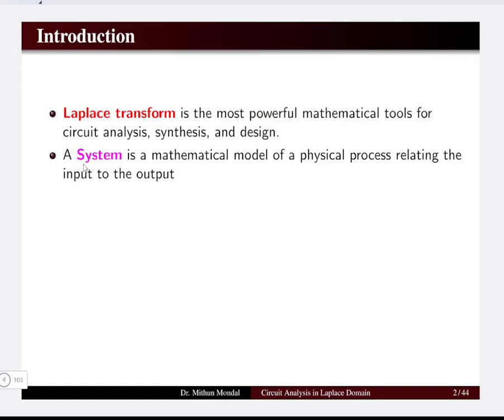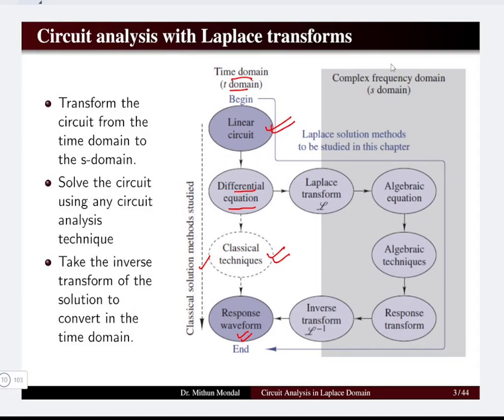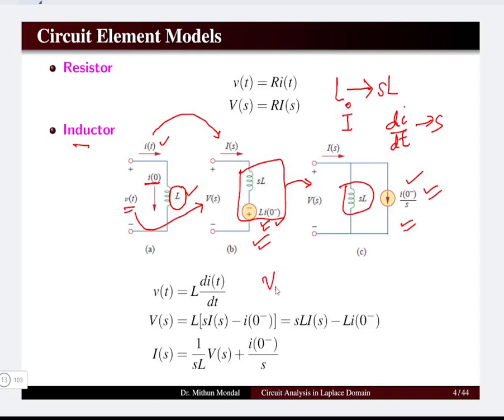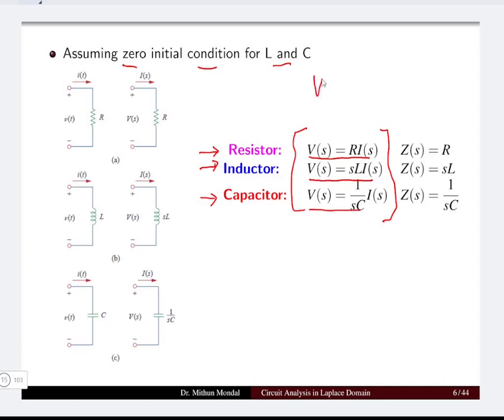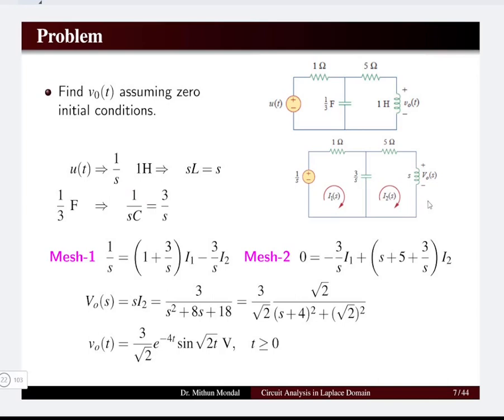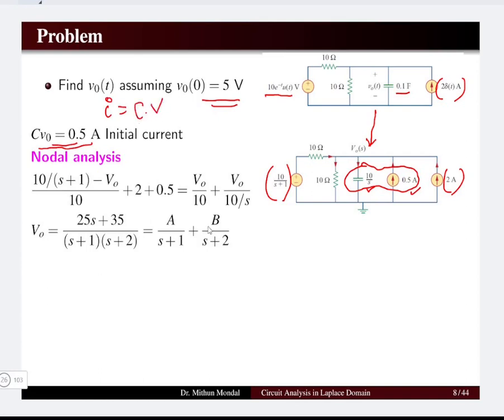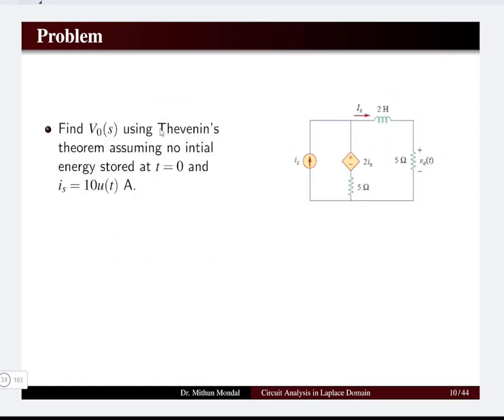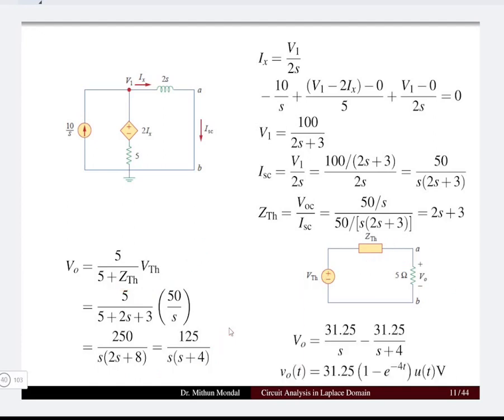Electric Circuit Analysis | Lecture - 14A | Circuit Analysis in Laplace Domain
"Circuit Analysis in the Laplace Domain: Simplifying Transient and Steady-State Behavior of Electrical Networks"

Circuit analysis in the Laplace domain is a powerful technique that simplifies analyzing linear time-invariant (LTI) circuits by transforming their differential equations from the time domain (t) to algebraic equations in the complex frequency domain (s-domain). This conversion makes it much easier to solve for circuit responses like voltage and current, especially for complex circuits or those with non-standard input signals and initial conditions. The core idea is to replace time-domain components (resistors, inductors, capacitors) with their s-domain impedances, allowing standard circuit analysis methods (like nodal or mesh analysis) to be applied using only algebra.

Important search queries in this topic:

laplace transform circuit analysis, s-domain circuit analysis, transient analysis laplace transform, how to solve RLC circuits laplace transform, laplace transform for electrical engineering, circuit analysis techniques s-domain, inverse laplace transform circuit analysis, initial conditions laplace transform circuits, laplace impedance, transfer function circuit analysis.